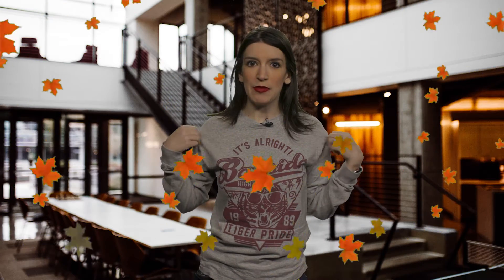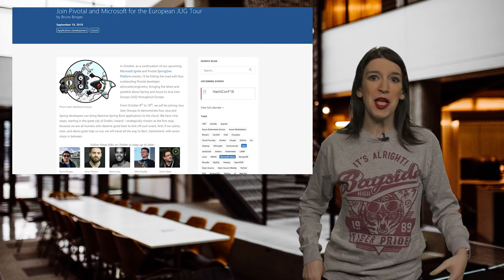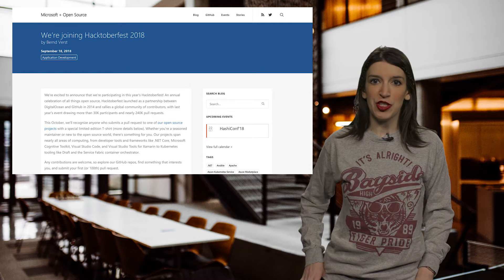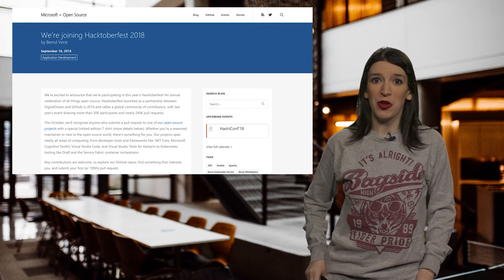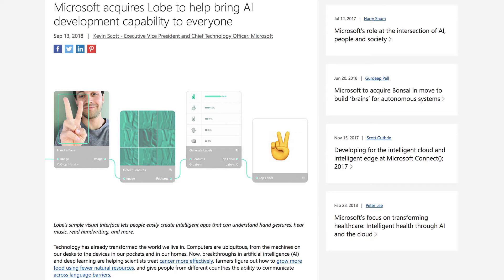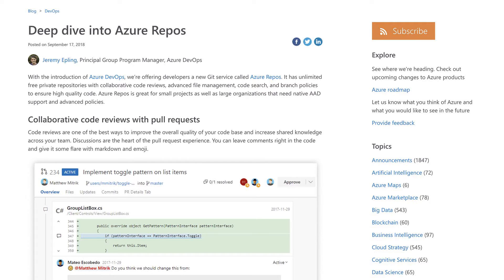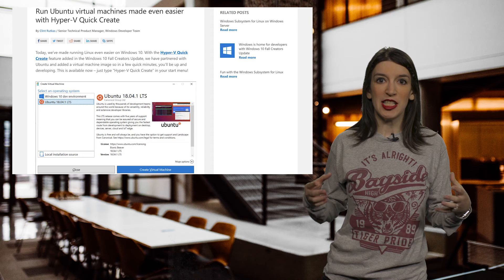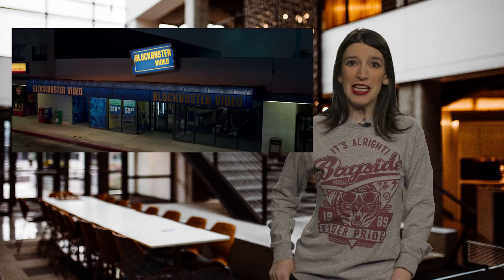TWC9: Microsoft Is Joining Hacktoberfest, Azure Repos, Captain Marvel and more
This Week on Channel 9, Christina is ready for fall (and check out that *Saved By the Bell* t-shirt!) and to bring you the latest developer news, including:

* 0:38 [Microsoft Ignite]( is NEXT week. You can follow along from home at the Ignite homepage or watch keynotes and select sessions from [Channel 9]

* 1:15 [European Java User Group Tour]( with Microsoft and Pivotal. Check the link for the dates/cities and RSVP.

* 2:14 [Microsoft Joins Hacktoberfest]( -- Submit a PR to any of Microsoft's OSS projects and get a limited editions shirt!

* 3:44 [GitHub Experiments Semantic Code Search]( and check out the [GitHub Experiments page])( and [learn more about]( the new effort.

* 4:33 [Microsoft Acquires Lobe]( and the Lobe [team's announcement]

* 5:03 [Deep Dive Into Azure Repos]

* 5:40 [Jenkins Azure ACR Build Plugin in Public Preview]( and more information on [CI/CD Support for Jenkins]( in Azure.

* 6:00 [Run Ubuntu VMs Even Easier in Hyper-V]( and [info on how to enable Hyper-V]

* 6:47 [Electron 3.0.0]

* 7:20 **Christina's Pick of the Week** [Captain Marvel Trailer]

Let me know your favorite MCU movie in the comments! Reminder -- TWC9 will not air next week because of Ignite!